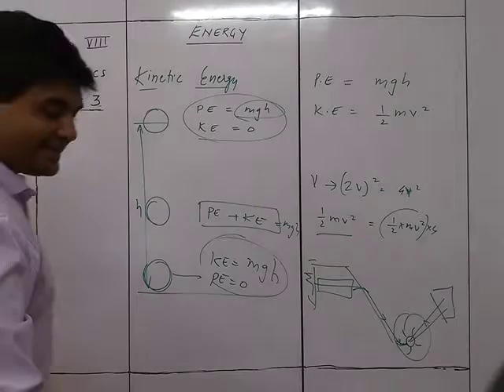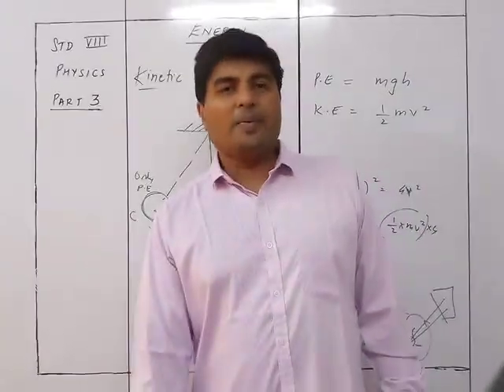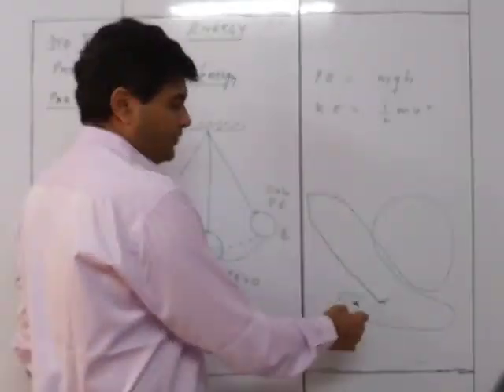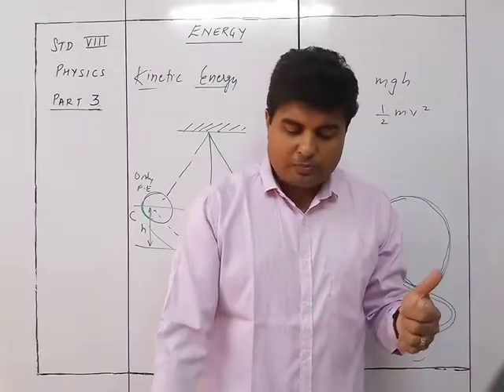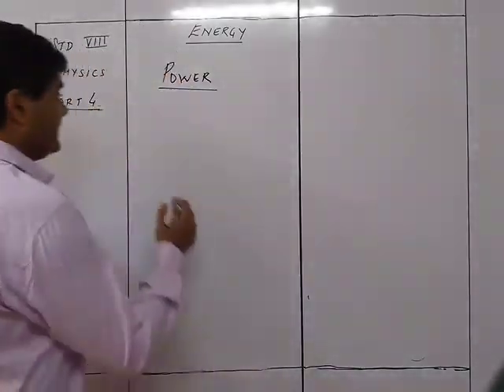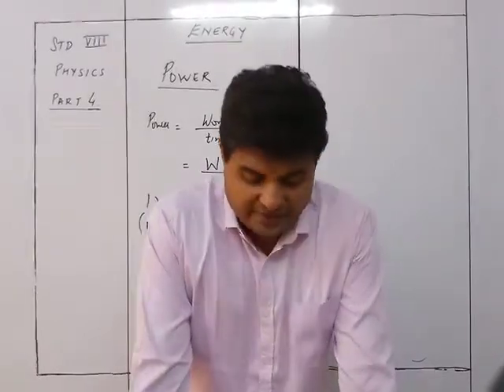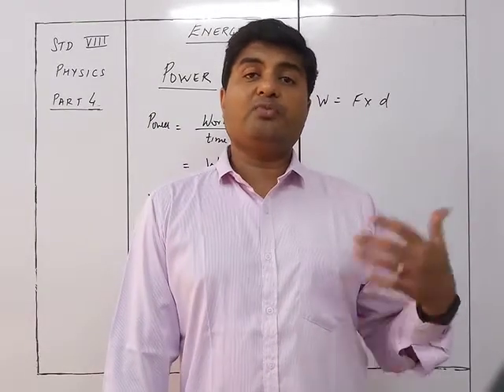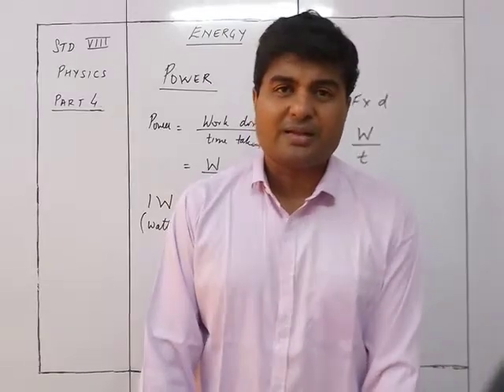Physics VIII Energy Part 4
Physics VIII Energy Part 4 Bhavin Sir's Tutorials Source Concise Physics textbook